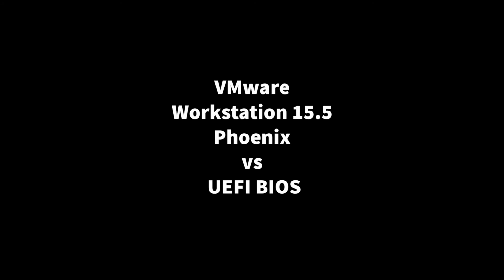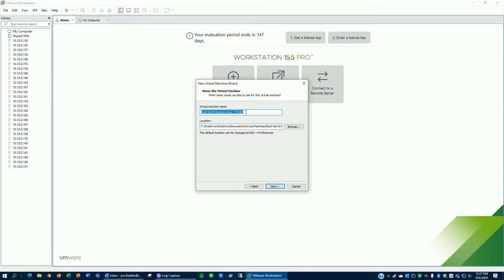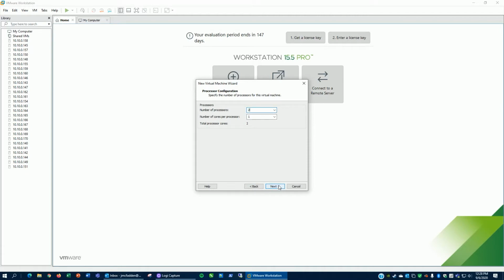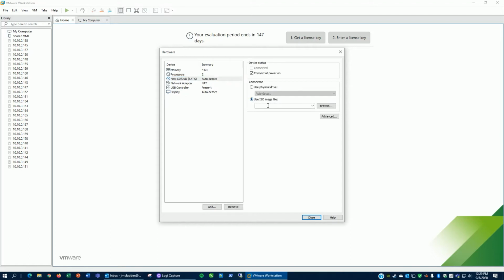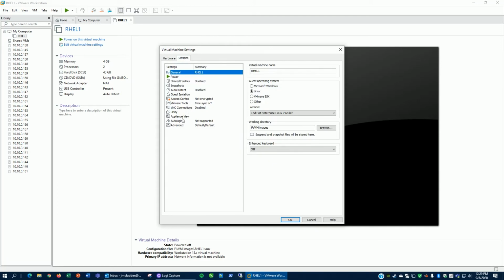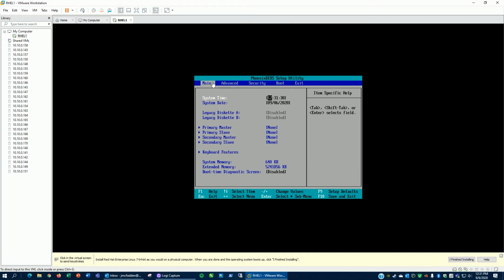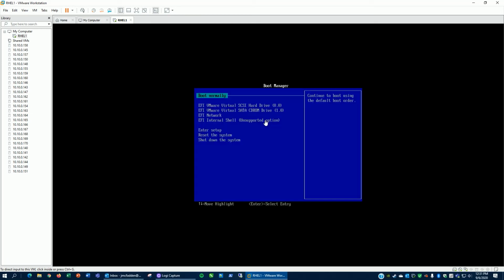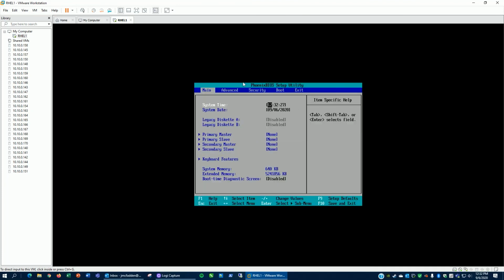VMware Workstation 15.5 BIOS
Quick video on how to set the BIOS type in VMware Workstation 15.5
Phoenix = Windows earlier to or equal to 2016 or running Linux/Unix
UEFI = Windows 7 / 2016 server or newer only not for Linux or Unix server OS